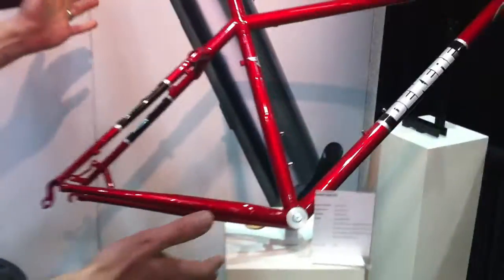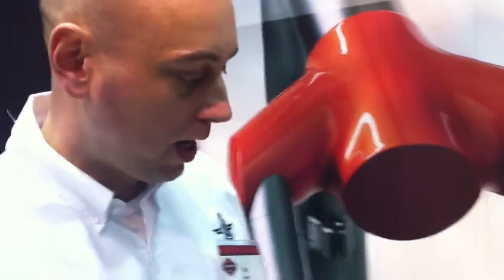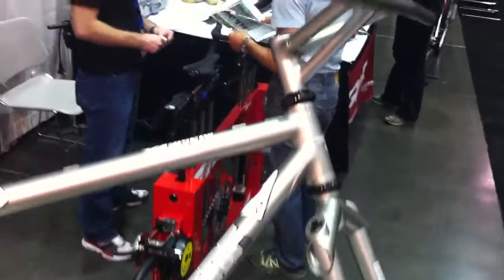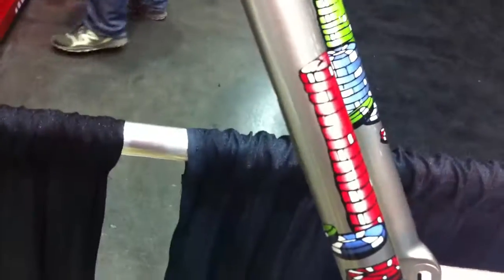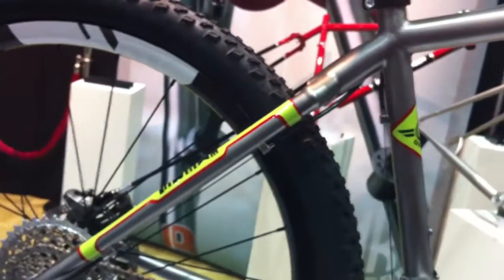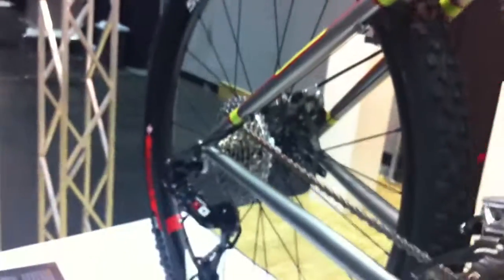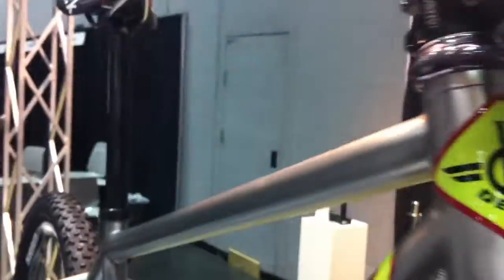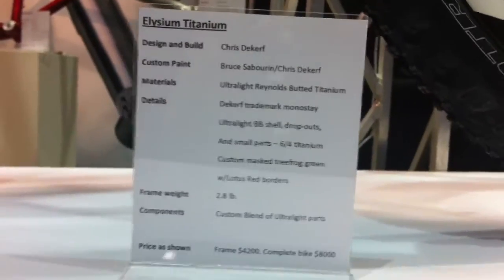Interview with Chris Dekerf at NAHBS 2012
Pedal's Andrew Rogers speaks to famed Canadian frame builder Chris Dekerf at the North American Handmade Bicycle Show 2012. Dekerf shows off his latest creations, including a cool poker-themed paint job.